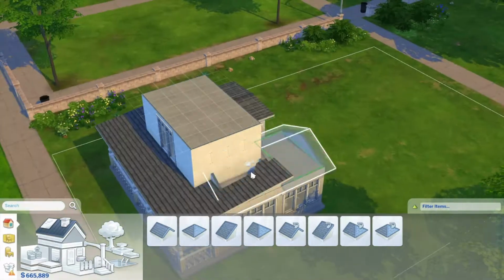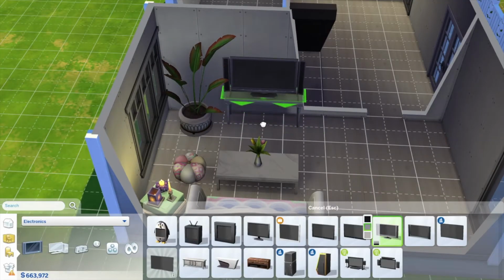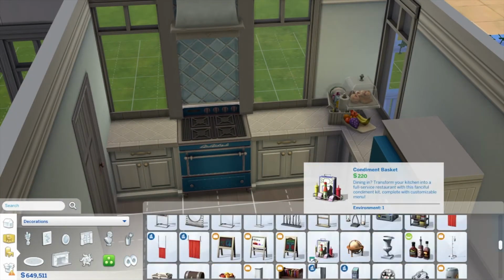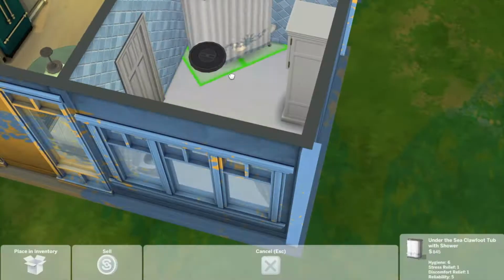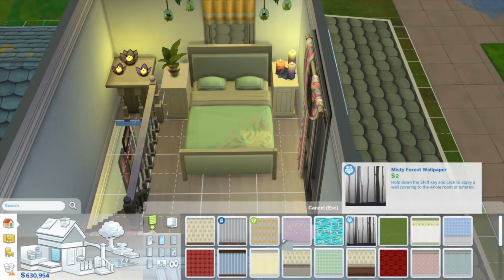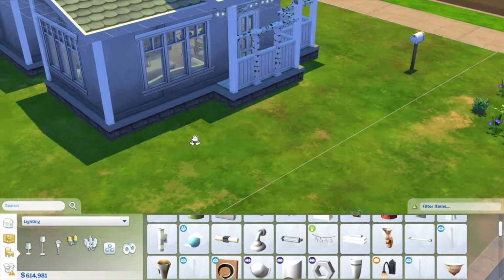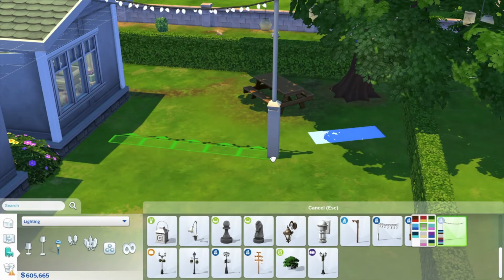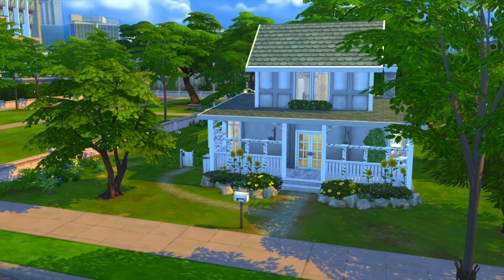Bohamian Living~ Speed Build || The Sims 4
Hey guys!

Since I just download the “Movie Hangout” stuff pack, I couldn’t help myself but to make something bohemian and colourful!

It is available for download in the Sims 4 Gallery, just use the SleepEatBuild or my Origin name (also SleepEatBuild)

Leave your requests in the comments below :)